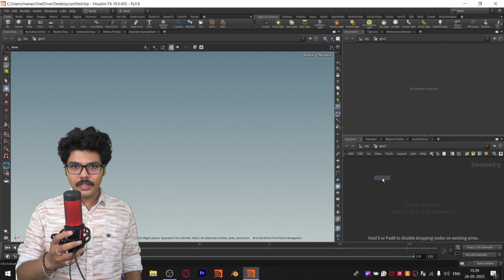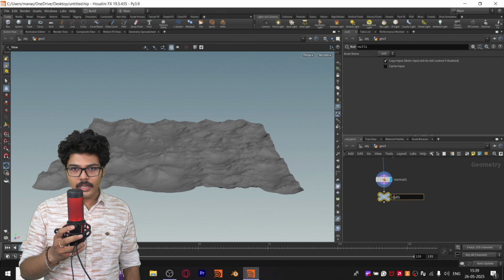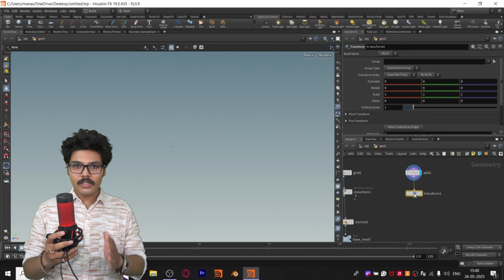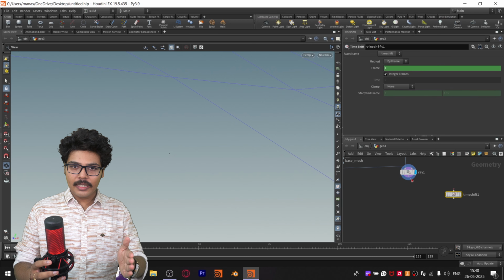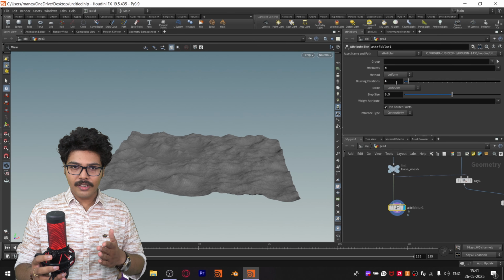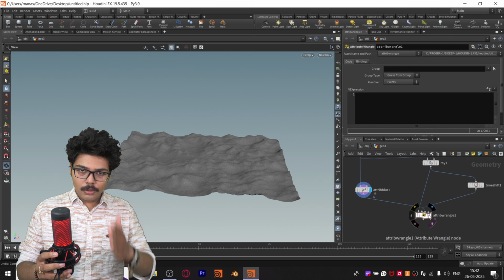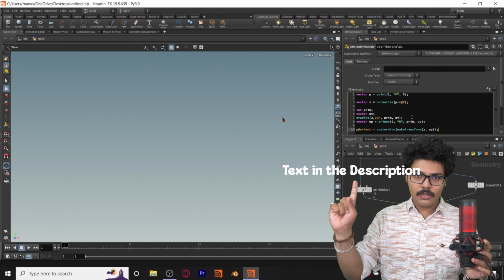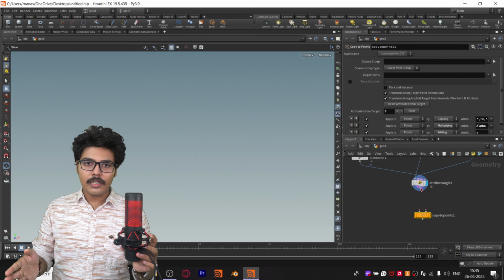How to Align and Move any Mesh on another Mesh?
Are you bored aligning your mesh on a terrain manually? Well, then this video is for you.

Audio and Footages used in the Video are subject to copyright.

Code:

vector p = point(1, "P", 0);

vector z = normalize(p-v@P);

int prim;
vector uv;
xyzdist(2,v@P, prim, uv);
vector up = primuv(2, "N", prim, uv);

p@orient = quaternion(maketransform(z, up));